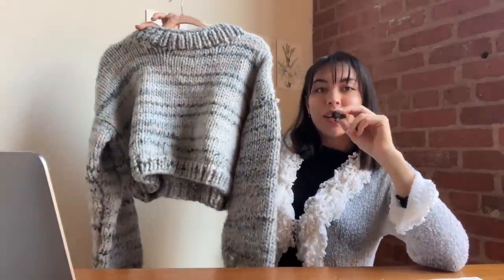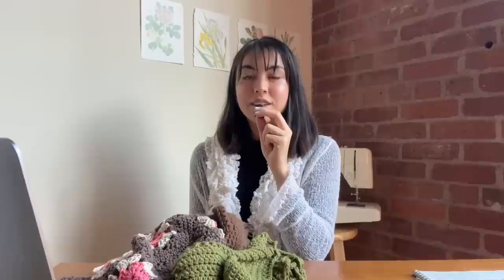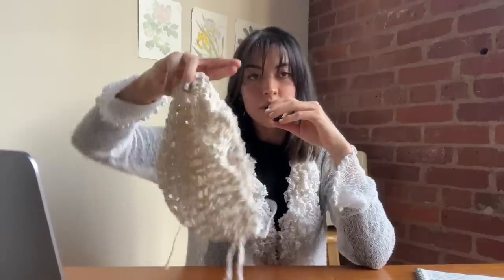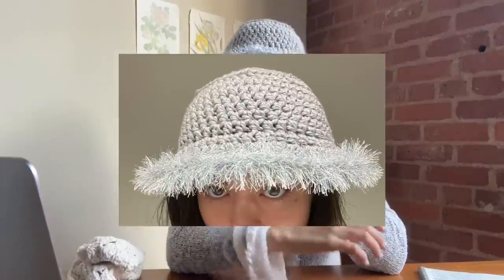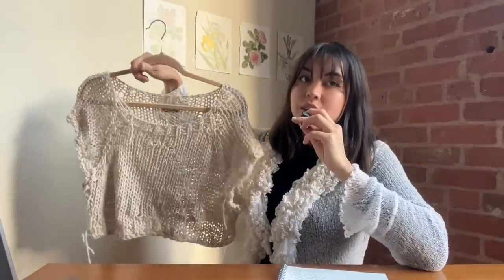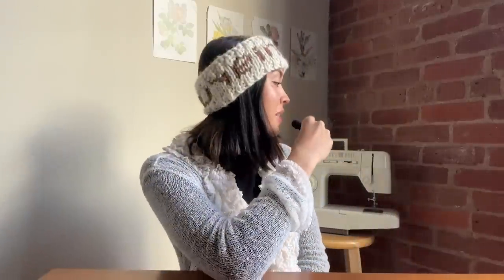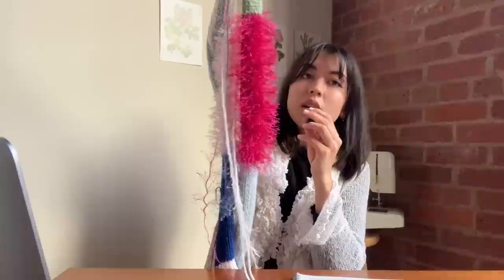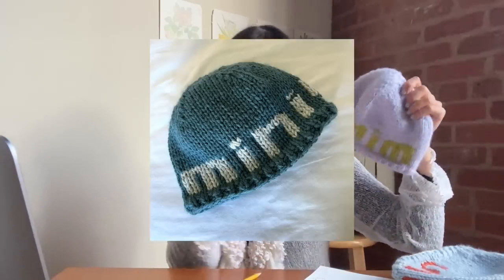everything I made in 2022 (150+ items!) // knit, crochet, cyanotype, sewing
Hi friends! Happy New Year! this is everything I made in 2022 :) crazy to think that my hands are still working lol. I hope that this video can give you some inspiration for your 2023 projects & hobbies!! Thank u to everyone that supported me this year I appreciate u so much!

Some of these items are laying around so shoot me a DM on instagram if you're interested in getting your hands on them :)

ily,
Kait

MY FAVORITE SUPPLIES*